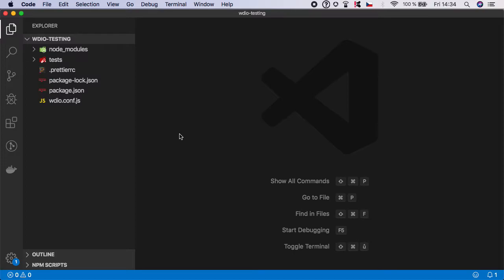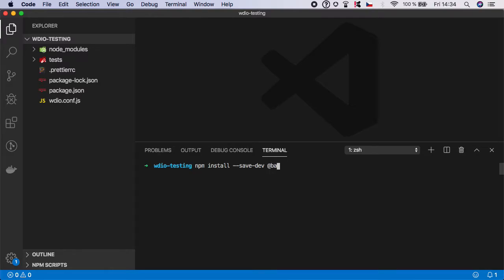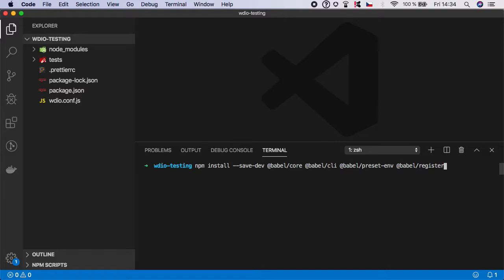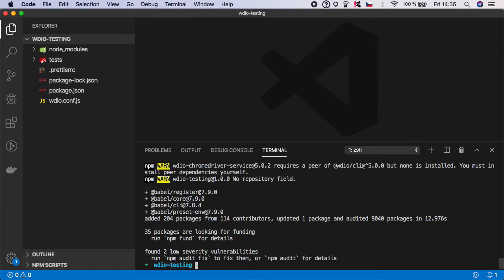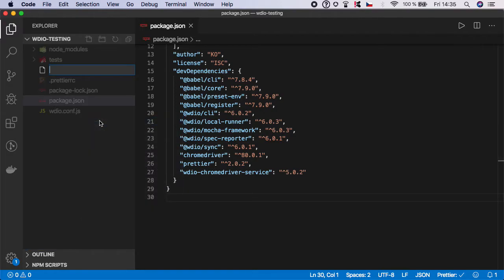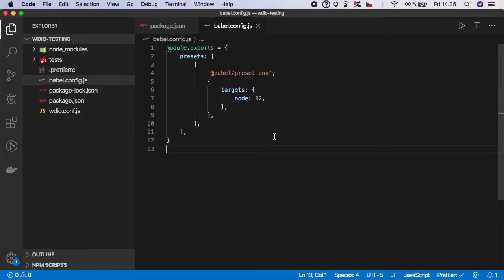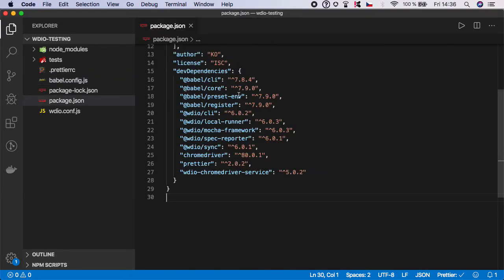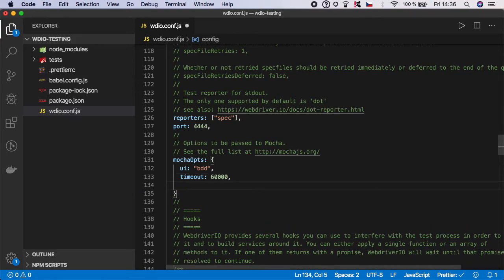WebdriverIO Tutorial #5: Babel Setup